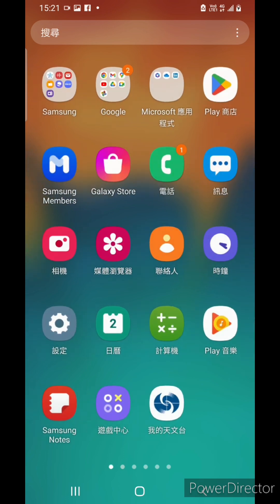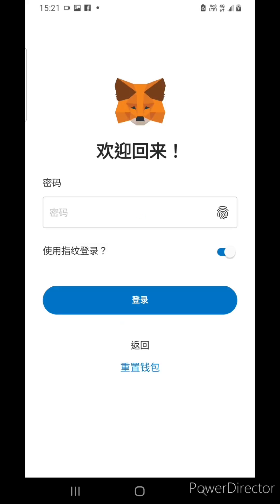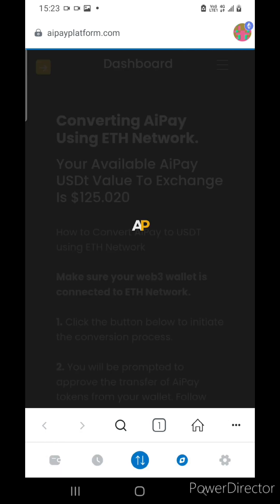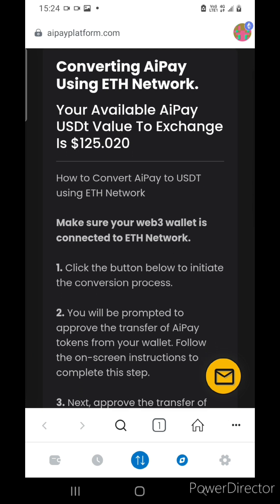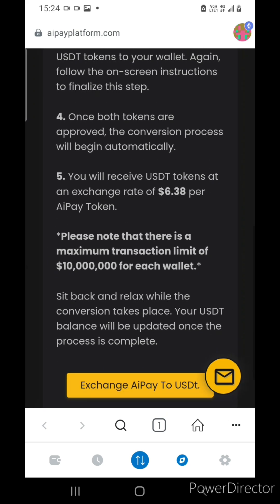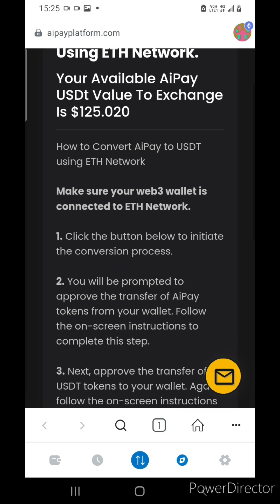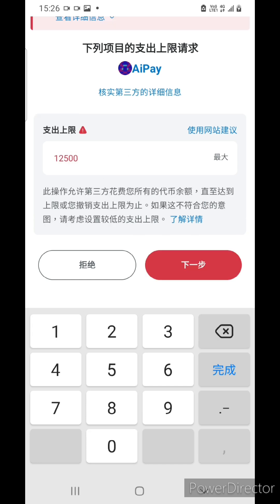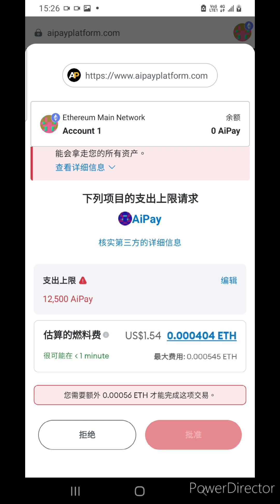How to get AiPay Token with Metamask